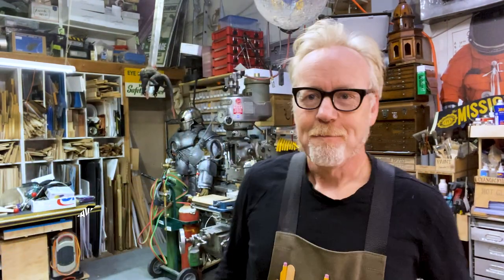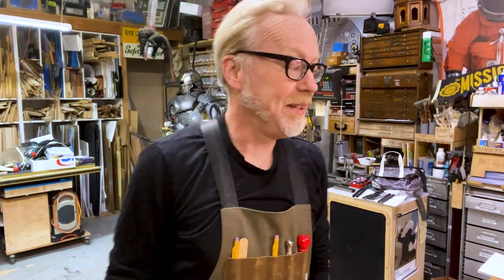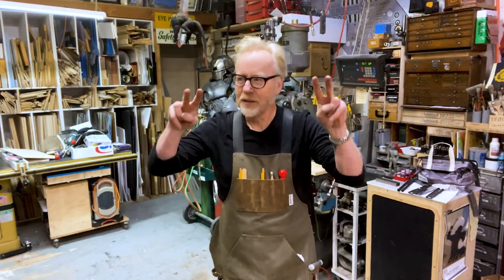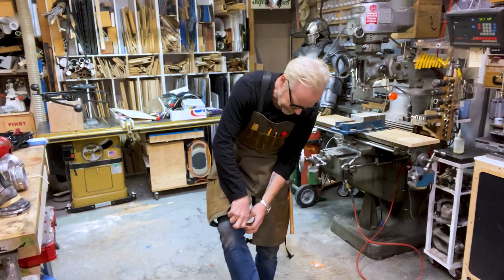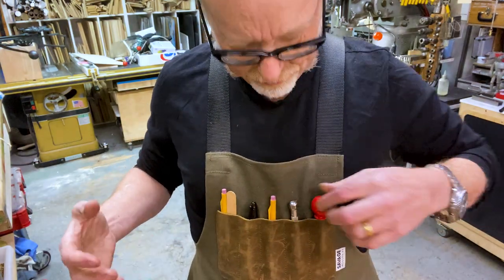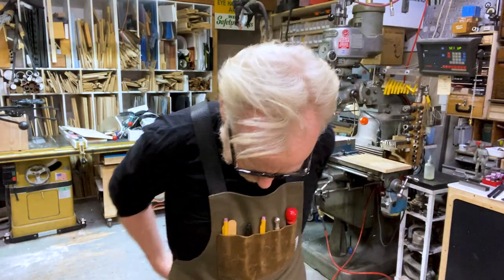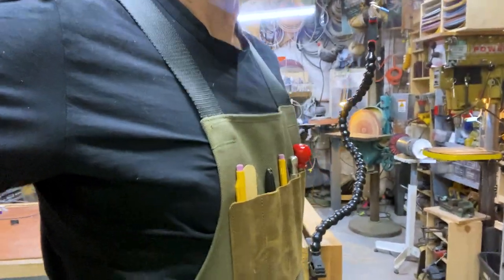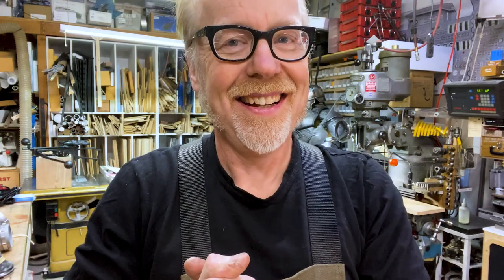Adam Savage's Favorite Tools: The Savage Industries Apron!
Adam is thrilled to show off his Savage Industries workshop apron, which he designed and prototyped as a One Day Build this past summer! Based on your feedback and comments, Adam and the makers at Mafia Bags have turned his apron project into a real product, made of durable green canvas and soft brown leather. Adam shows off its various features and the thought process behind each design decision, and can't wait to see makers wear these in their own workshops!

Adam's Everyday Carry in his apron:
Halder Supercraft deadblow hammer
Papermate Sharpwriter #2
Pica Pen
Whiteout Pen
Small Machinist Square
Flush Cutters
Dial Calipers